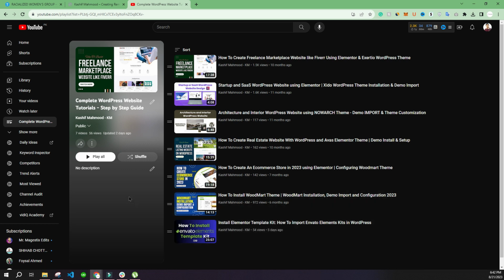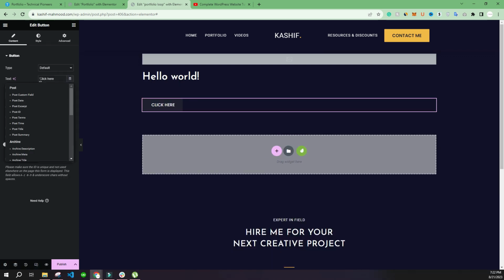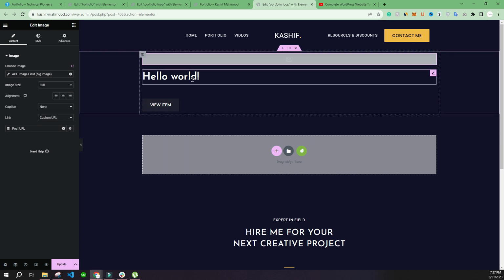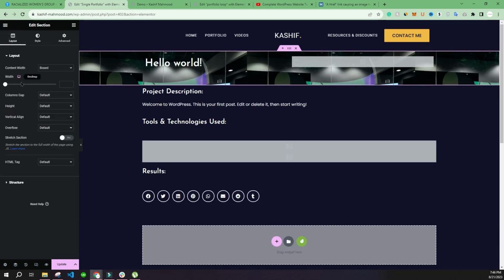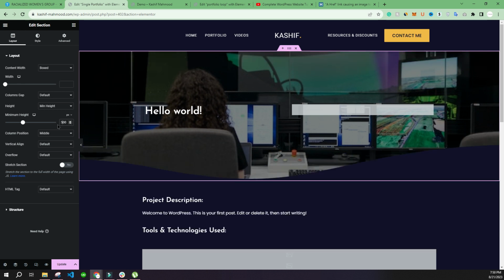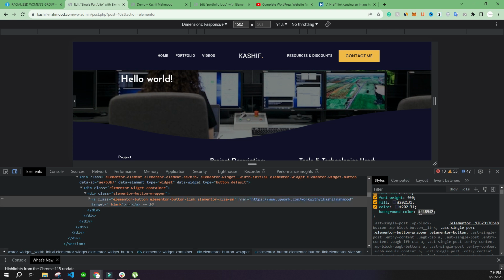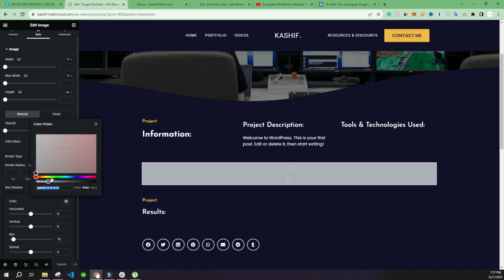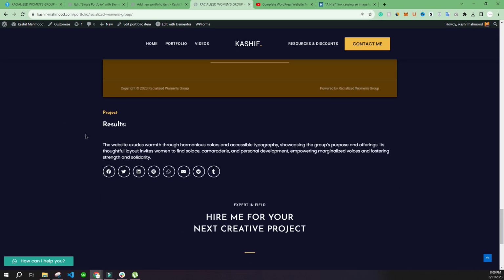Designing Custom Post Type Pages with ACF and Elementor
Unlock the full potential of Elementor with our latest tutorial: "Elementor Dynamic: How To Design Pages for Custom Post Type & ACF in Elementor." Dive into the world of dynamic content for Elementor, master Advanced Custom Fields (ACF) integration, and take your website design to the next level.

🌟 Key Highlights:

Dynamic Content for Elementor
Advanced Custom Fields in Elementor
Elementor Tutorial for Dynamic Pages
WordPress Custom Post Types and Taxonomies
Creating Custom Post-Type Layouts with Elementor
Harnessing Elementor's Dynamic Content Capabilities
Elementor Pro Features for Dynamic Design
Single Page Design for Custom Post Types
ACF Integration for Enhanced Page Customization

Whether you're a seasoned Elementor pro or just starting your journey with this powerful page builder, this tutorial has something for everyone. Learn to craft dynamic and engaging pages tailored to your custom post types and ACF data. Elevate your web design game and make your website truly stand out!

Don't miss this opportunity to expand your Elementor skills and create remarkable, dynamic pages. Join us in this enlightening tutorial and transform your website design today!

Support Me☕ or Book 30 Minutes Session with Me